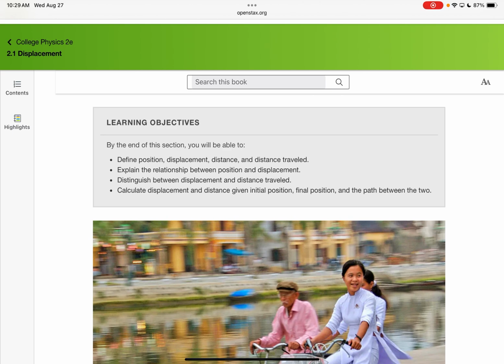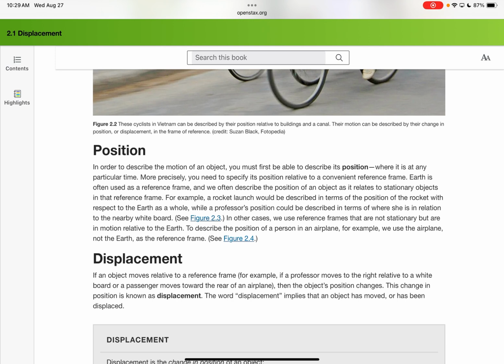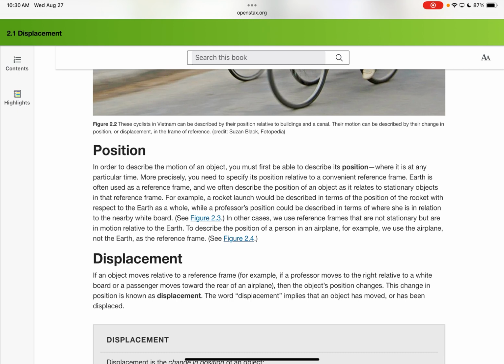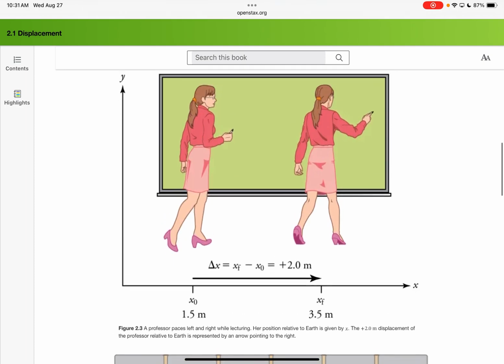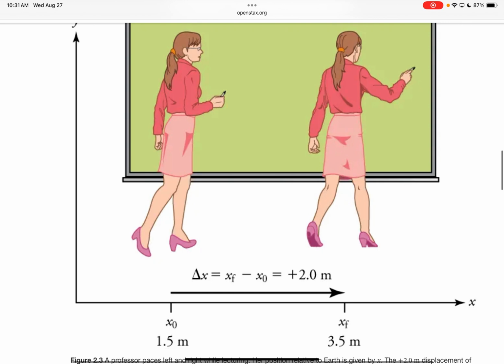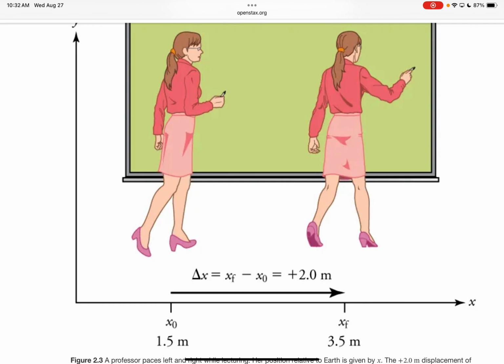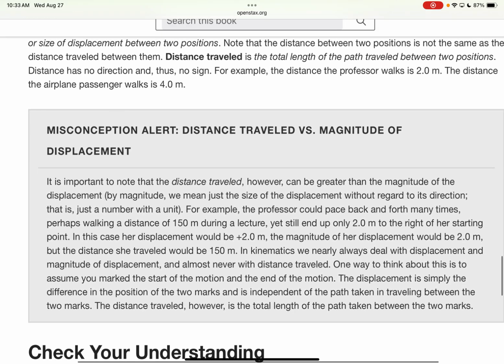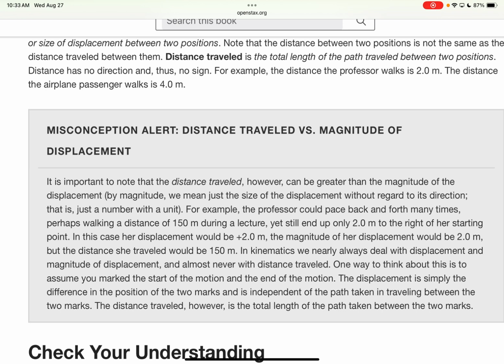On Ramps Physics Lecture 2.1-2.2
Introduction to Displacement, Velocity and Speed.